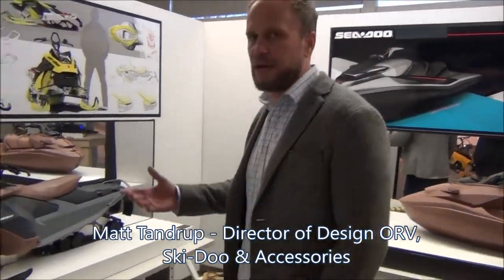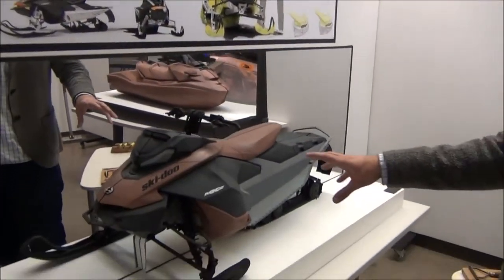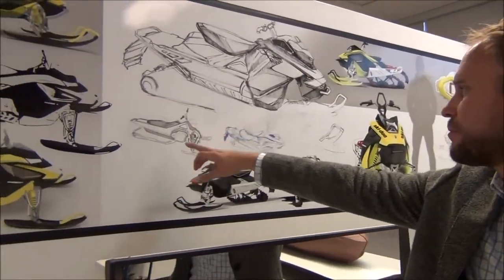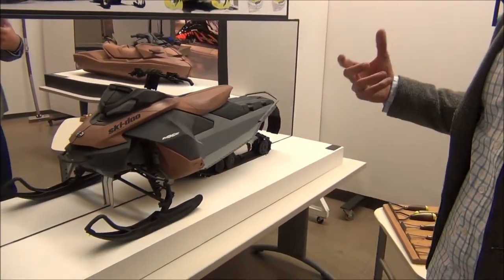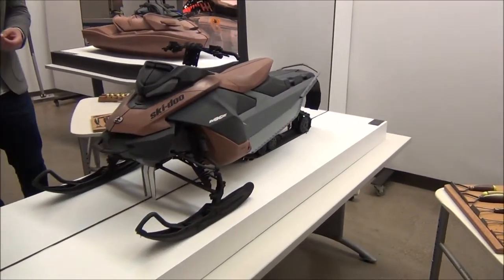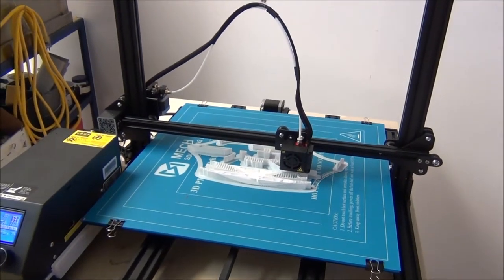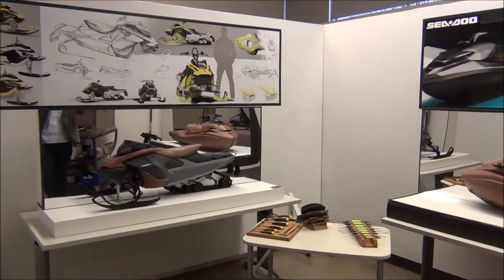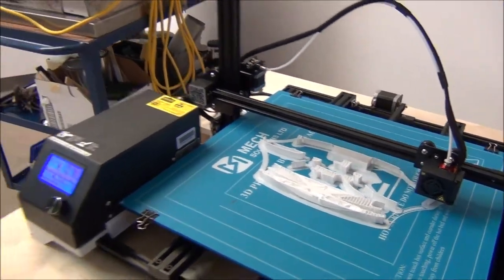Rare Look Inside BRP Design Center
Director of Design, ORV, Ski-Doo & Accessories Matt Tandrup gives us a rare look inside part of the BRP Design Center, which is celebrating 50 years of design.